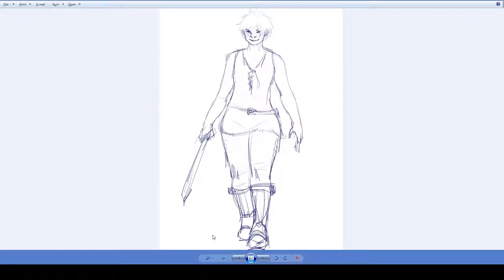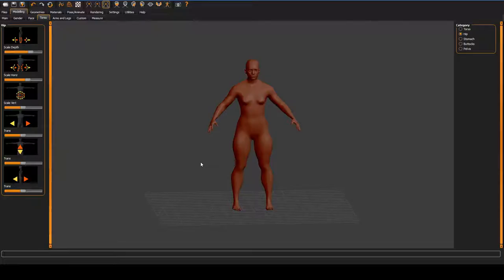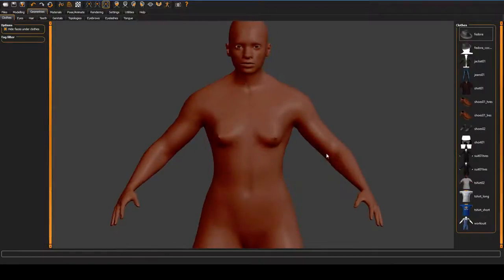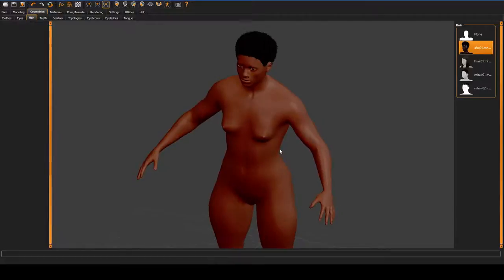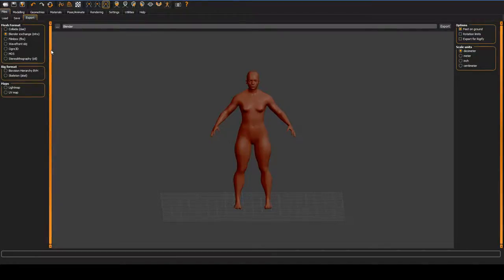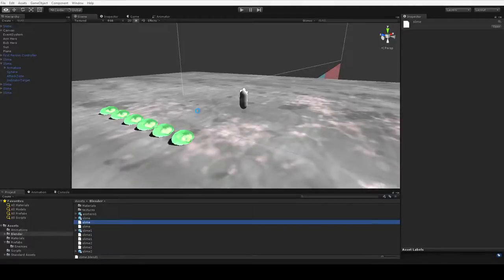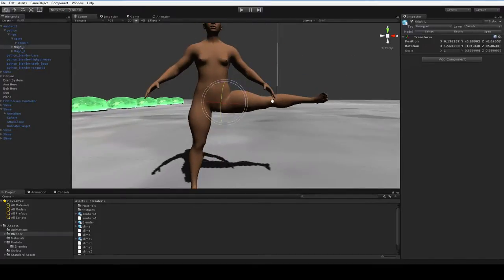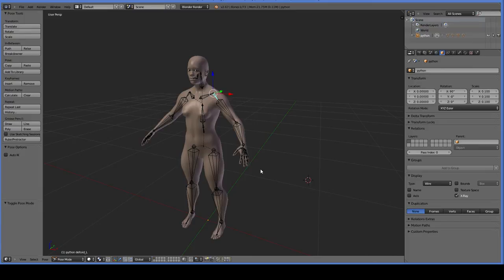Let's Program RPG #10: MakeHuman Avatar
Makehuman meshes are CC0, so you can use them in your game!